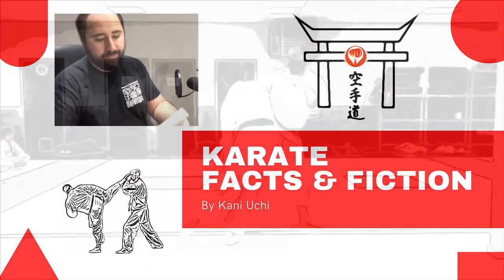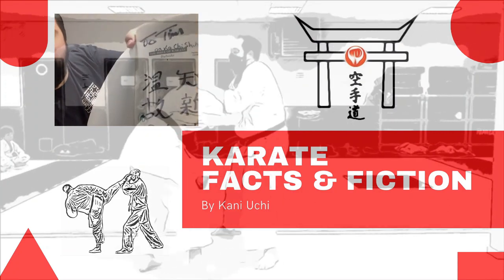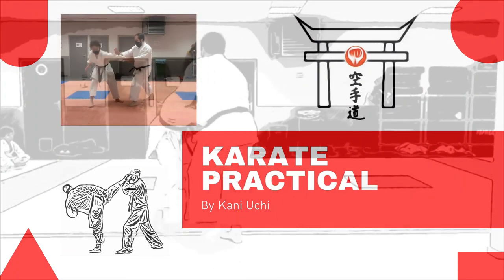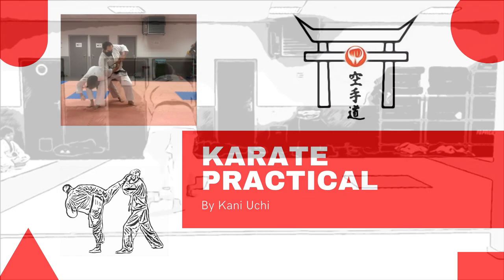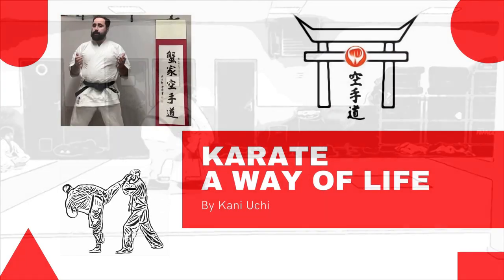Hikite: Power Generation in Karate... Not really, no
Yeah, we had to do it some time or other... Here's my take on Hikite in Karate... The pulled back hand that IS NOT for power generation! I agree with people like Iain Abernethy on this... you can find his video on it here:

Thank you Iain Abernethy, Jesse Enkamp, Patrick McCarthy, Andreas Quast and Jos Robert for all the inspiration and for making sure my feet stay firmly on the ground!